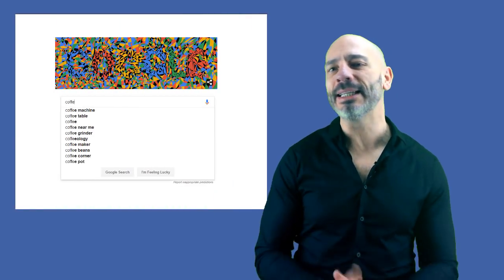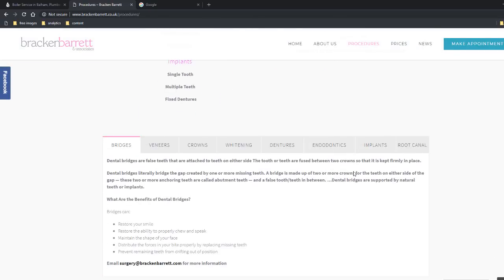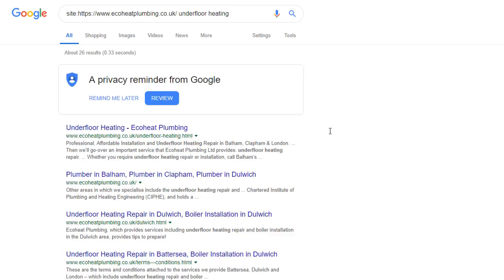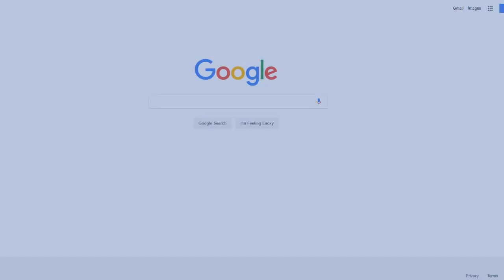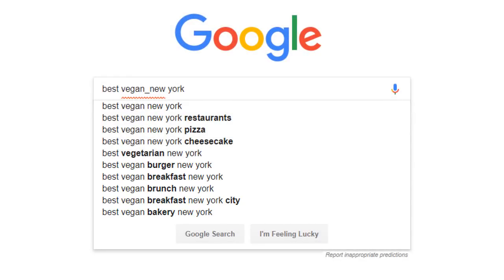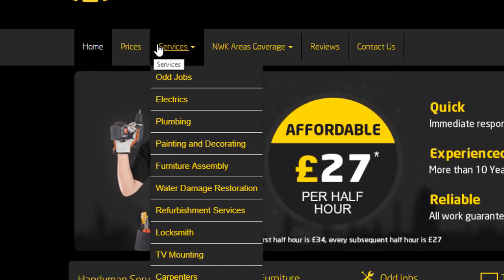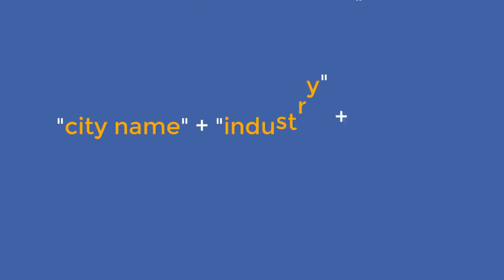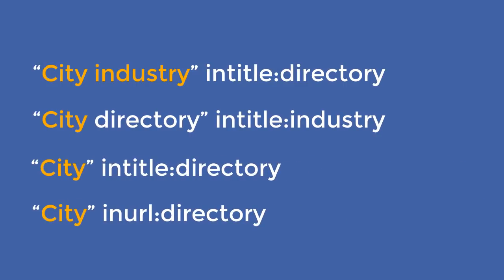7 Google search hacks to knock the local SEO competition out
Local SEO can be very competitive.  And if you are like the majority of local business owners, very often you are struggling to understand how to outrank your competitors in the local search game.

In this video, I am going to show you 7 Google search hacks that will help you beat your local competition.

No fancy SEO tools required. No prior local SEO knowledge necessary.

By just using the Google search box you will learn:

- How to check if your content is properly indexed in Google
- How your local competitors target keywords through content
- How to identify some of your Content Gap
- How to uncover keywords your competitors have not thought about
- How to find out if a keyword is worth fighting for
- How to find internal link opportunities
- How to find External local links

Applying these 7 search hacks will make a significant difference in boosting your online presence and will ultimately drive more customers to your business.